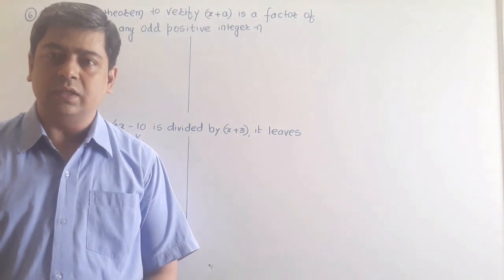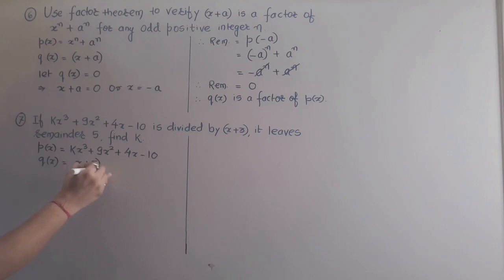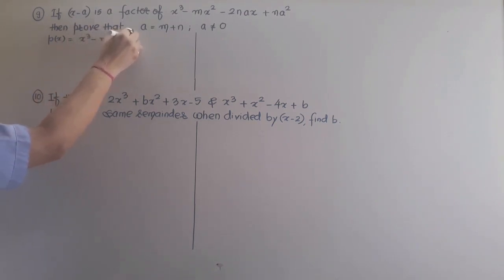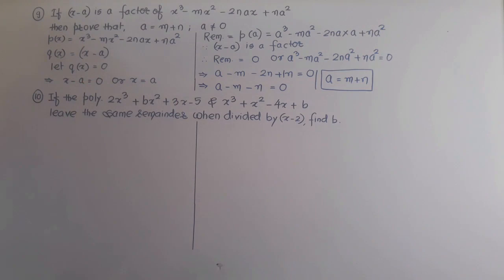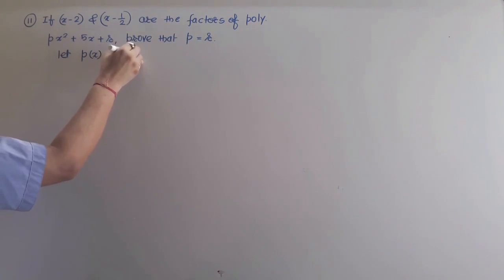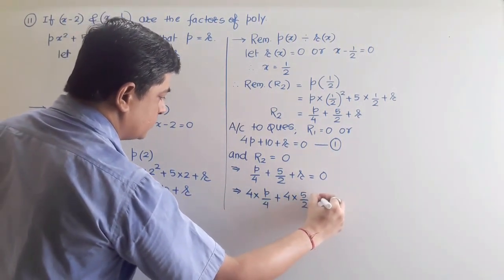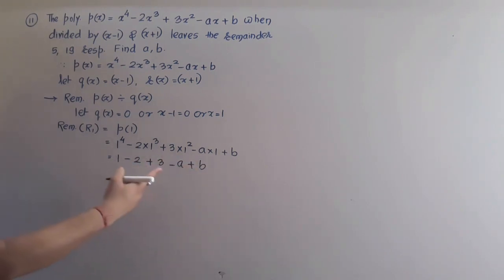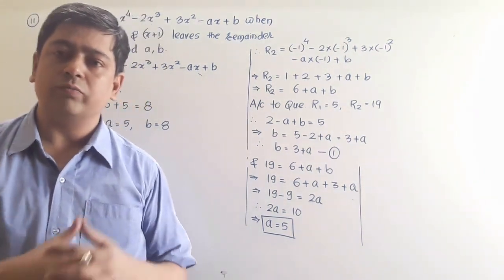Class 09 CBSE Mathematics - Applications of Remainder and Factor Theorem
In this video, I have explained, applications of Remainder and Factor Theorem. Higher order thinking skill question have been taken from various reputed Reference books. I have covered all question all exam oriented question which are expected to come in the examination.
Happy Learning.